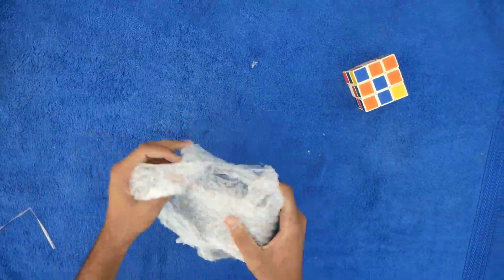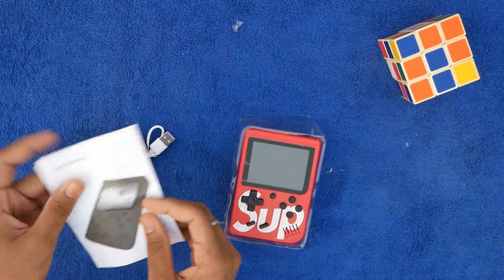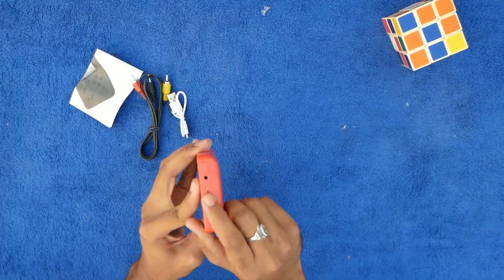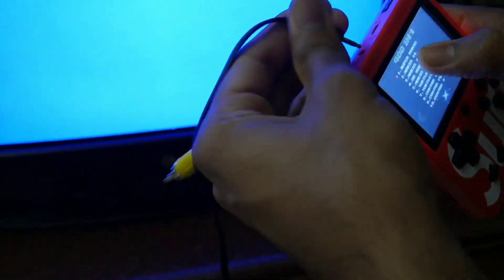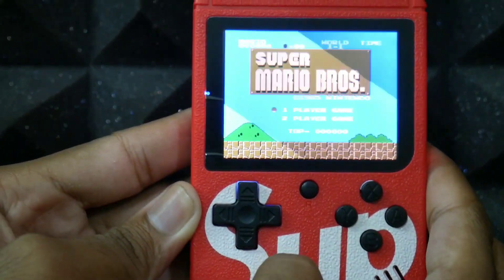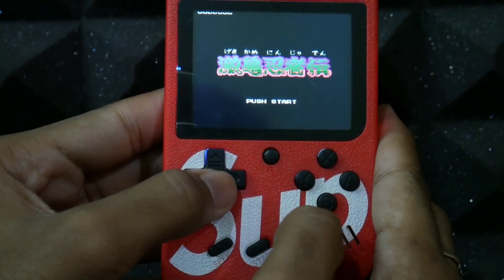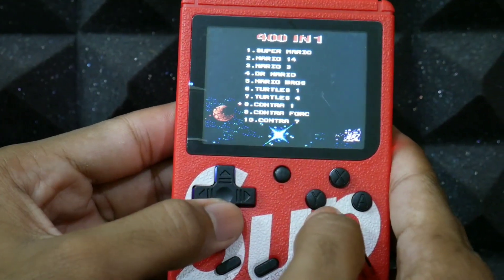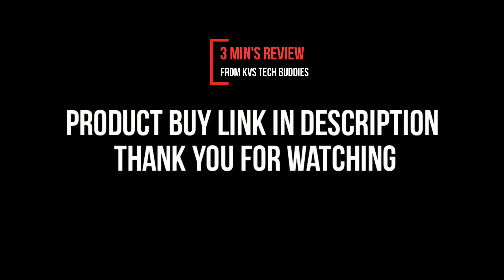Sup Game Box | UNBOXING & REVIEW | 400 in 1 Game Box | Game Play |SUP Plus Game Console | New 2021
sup game box 400 in 1
Spirili 400 in 1 Sup Game Box Rechargable Console/Led Screen/Retro Classic Gaming Console
Built-in 400 Classical Games: It's a good gift for your children, friends, both boys and girls will like it.
Adapted AV Cable: Applicable to TV system, so that you can easily enjoy vivid and exciting games on a big screen.
Play Longer: 600mAh rechargeable lithium battery, support up to 3-4 hours of continuous game play
3.0 Inches TFT Color Screen: High definition display, precise images transmission without delaying.
Mini Handheld Design: Compact size and lightweight, convenient for carrying. Relaxed yourself at anywhere anytime.